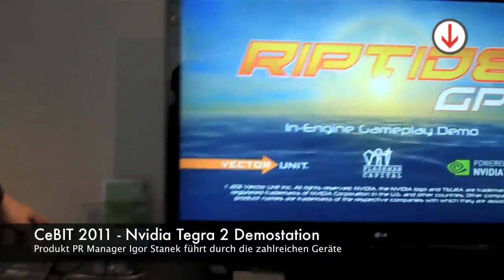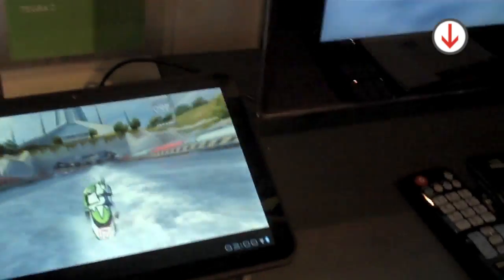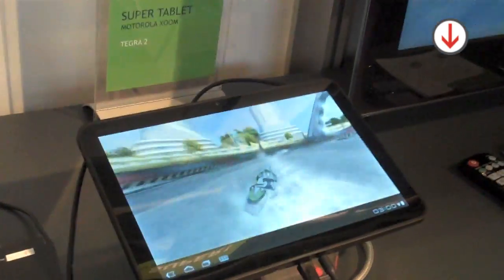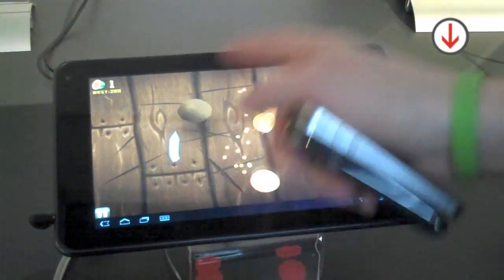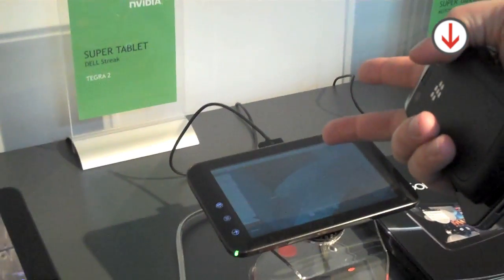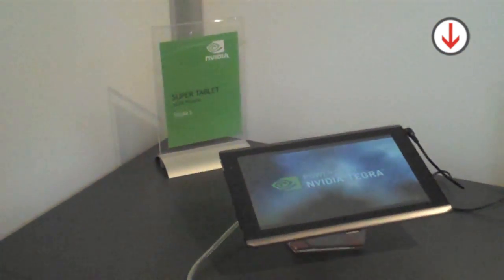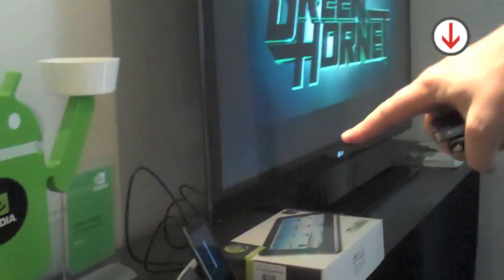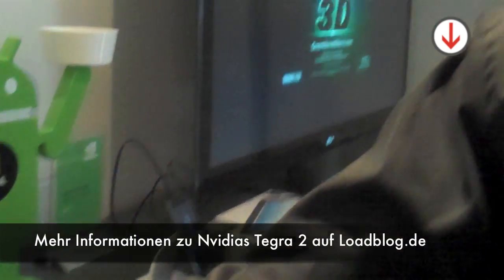CeBIT 2011 - Nvidia Tegra 2 Showcase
Einst war die IT Welt noch einfach, denn da gab es Intel und AMD, die Prozessoren herstellten und Grafikkarten hatten Grafikchips von ATi, Nvidia oder eines anderen mittlerweile nicht mehr existierenden Herstellers. Heutzutage Stellt Nvidia nicht mehr nur Grafikchips oder -karten her, sondern produziert auch Chipsätze für Mainbords und auch Chipsätze samt CPU für Tablets und Smartphones. Mit dem Tegra 2 ist Nvidia ein ganz großer Wurf gelungen, denn die Hersteller reißen sich um Nvidias Hardware. Wir sprachen mit Produkt PR Manager Igor Stanek von Nvidia über Tegra 2 und was in Zukunft noch kommt.